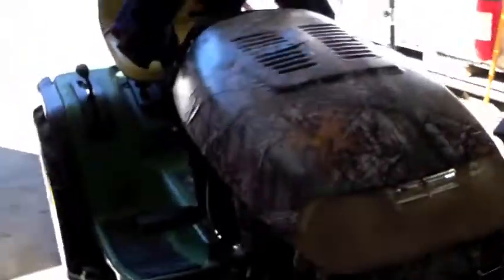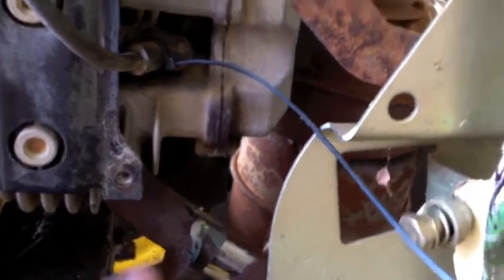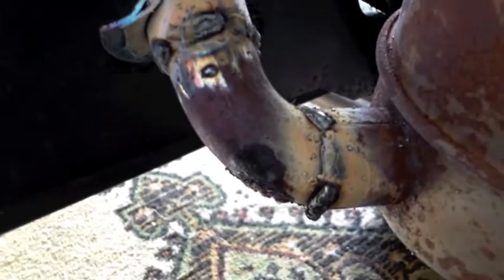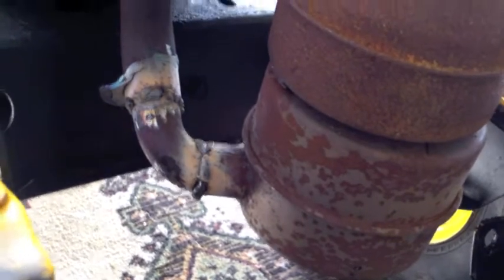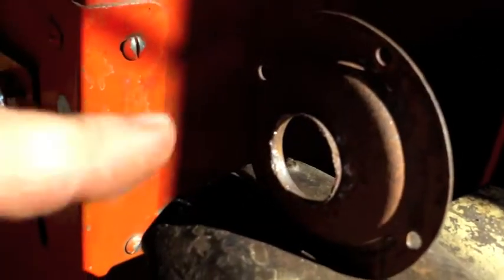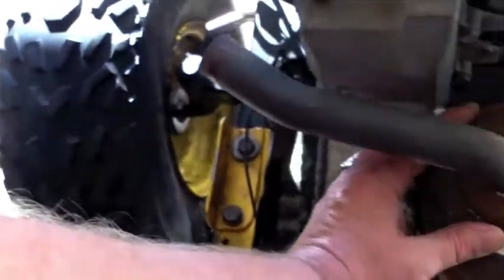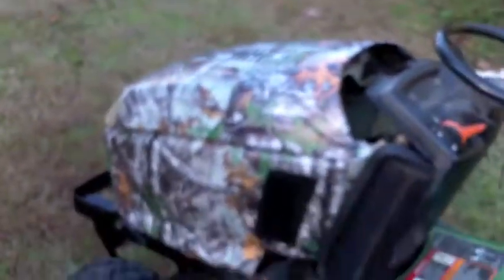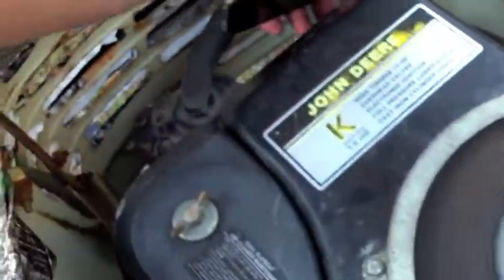Cubcadeere muffler is finished